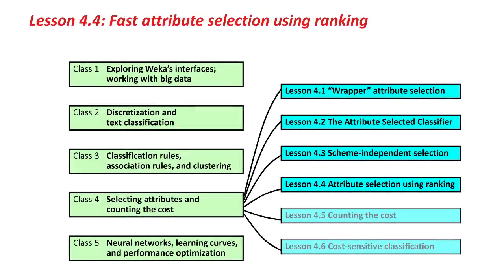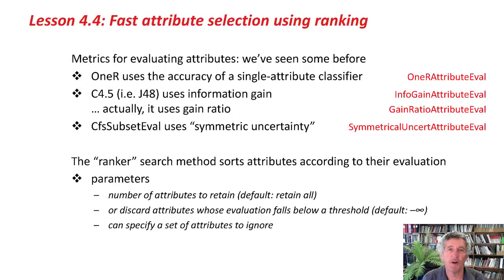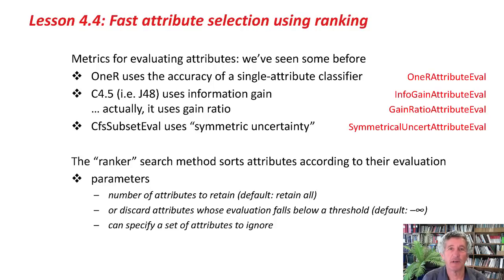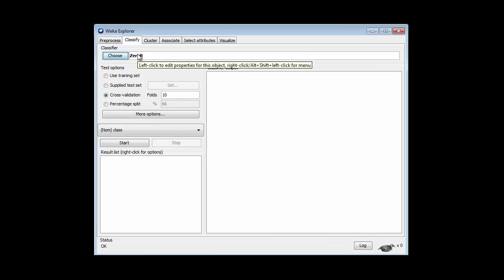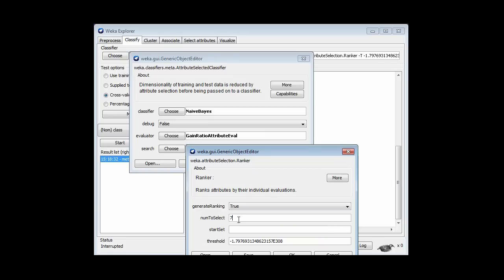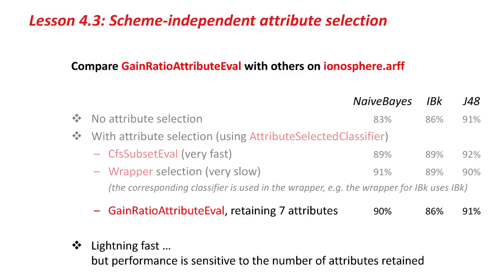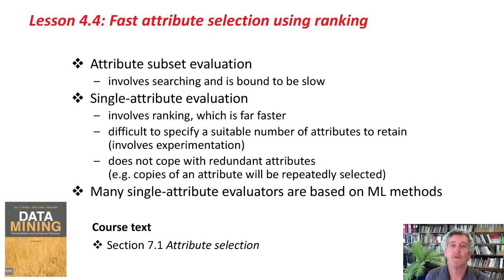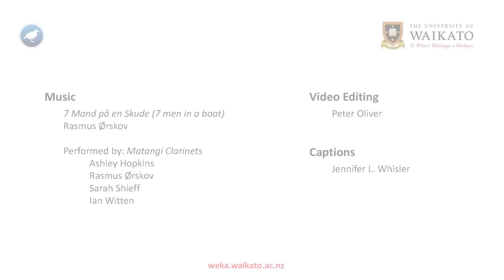More Data Mining with Weka (4.4: Fast attribute selection using ranking)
Class 4 - Lesson 4: Fast attribute selection using ranking